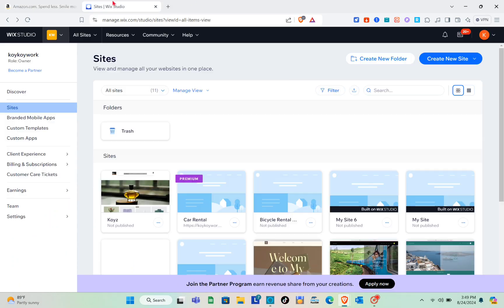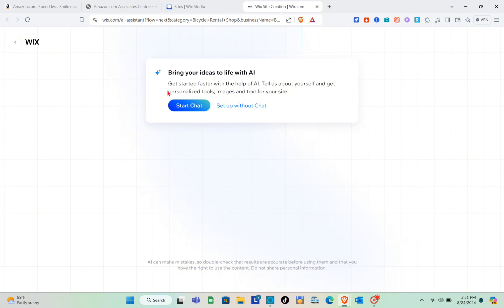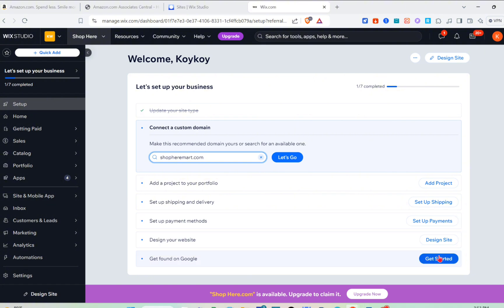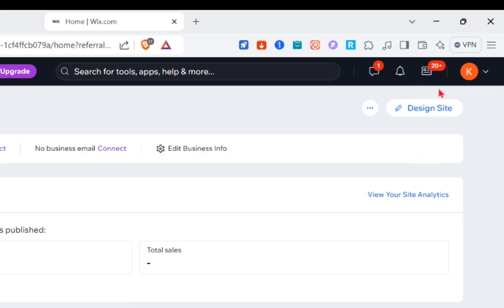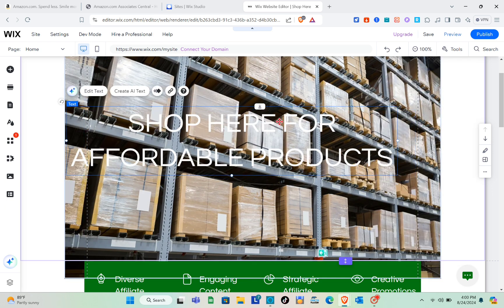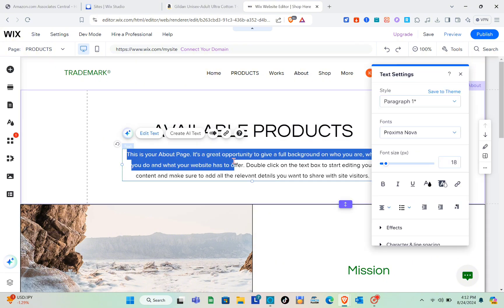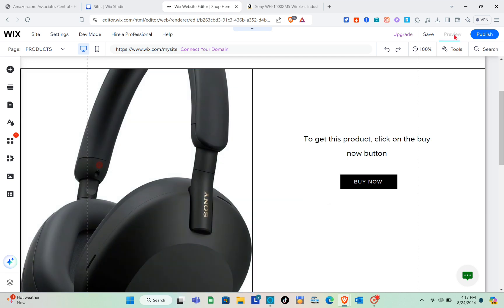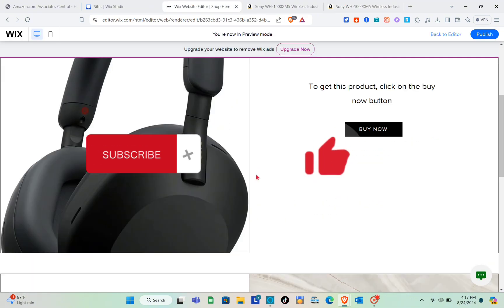How To Make An Affiliate Marketing Website On Wix (Full Guide)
Looking to create an affiliate marketing website on Wix? This full guide will show you step by step how to set up your site for success!